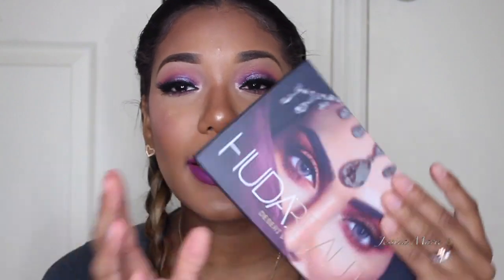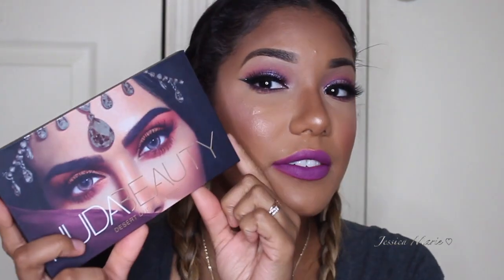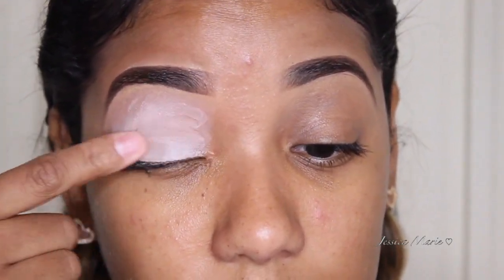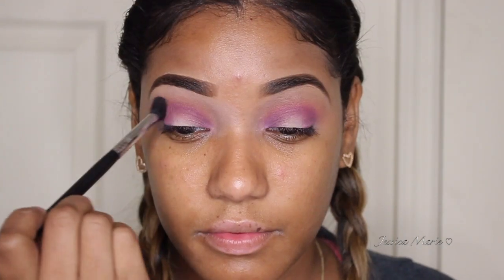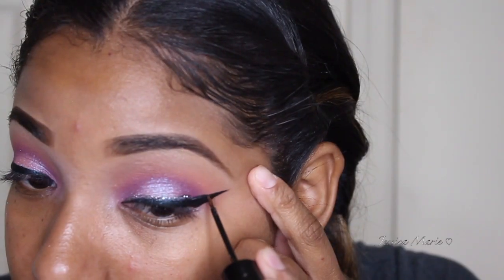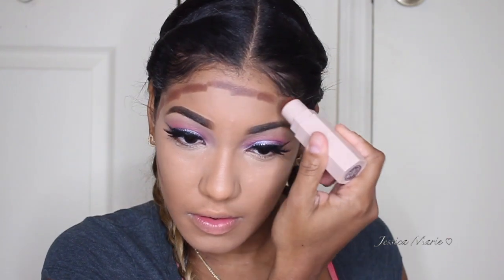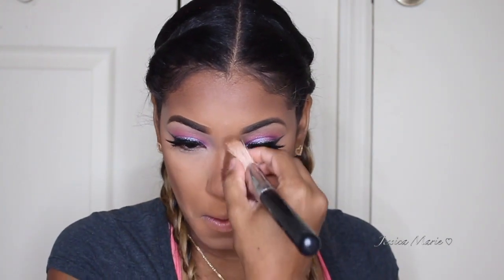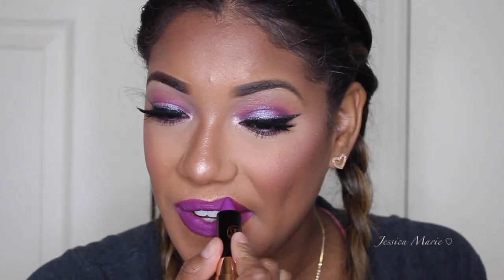HUDA BEAUTY DESERT DUSK PALETTE TUTORIAL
♡ OPEN ME ♡

Huda Beauty came out with her second eyeshadow palette, the desert dusk palette! I created a fun makeup look using this palette and am loving the way it came out! I hope you guys enjoy!